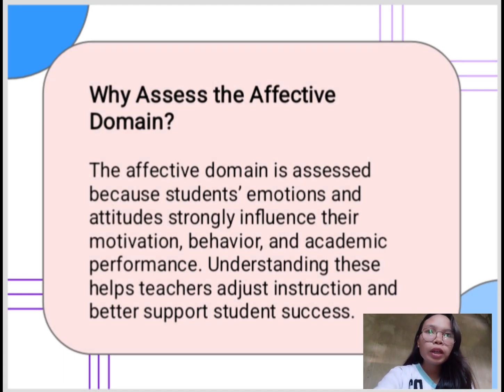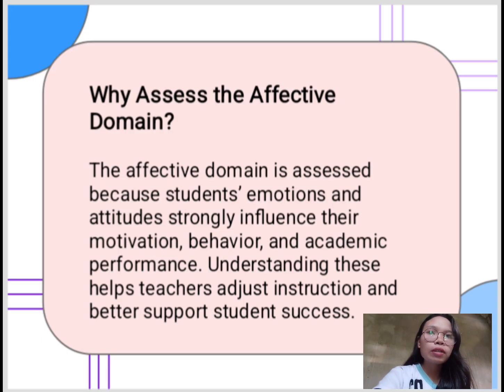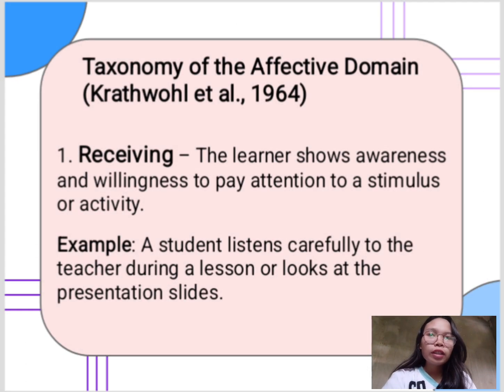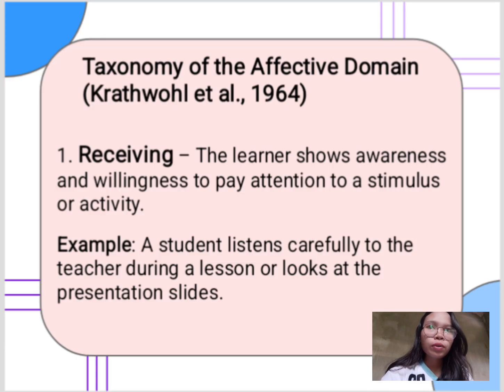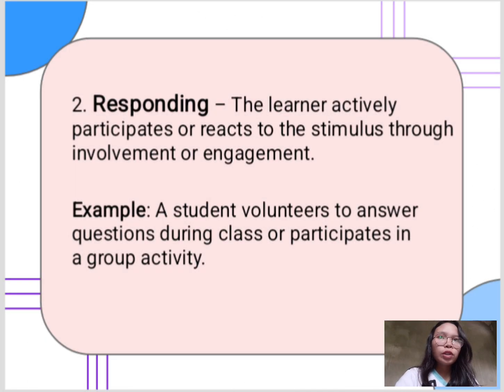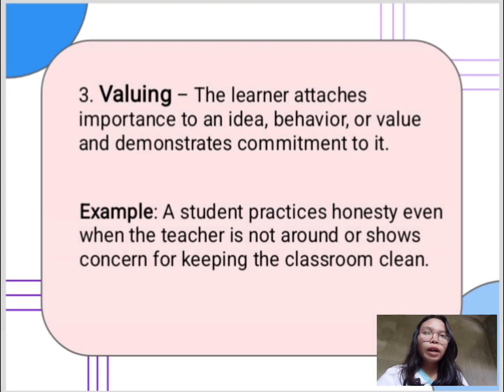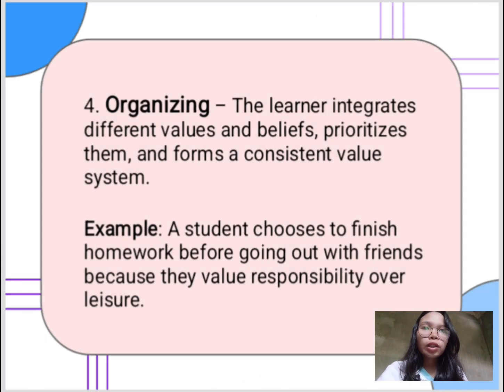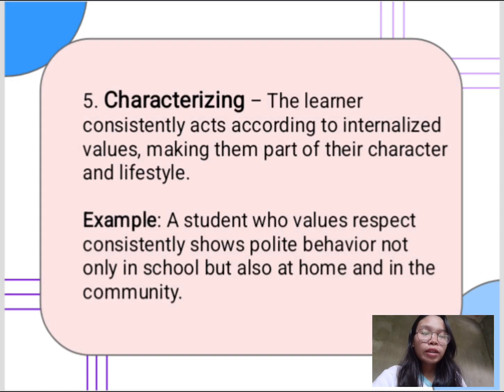February 17, 2026